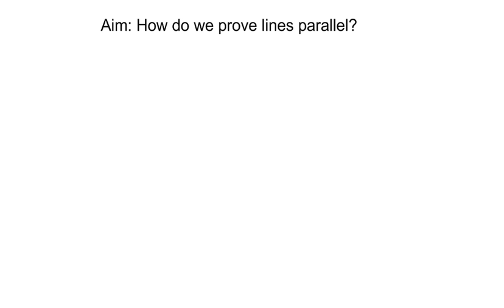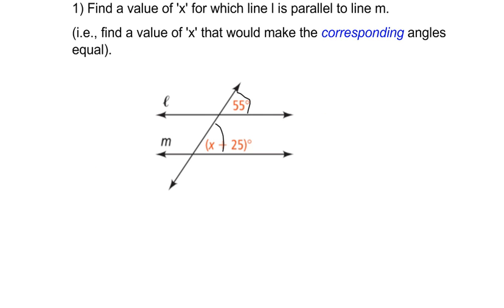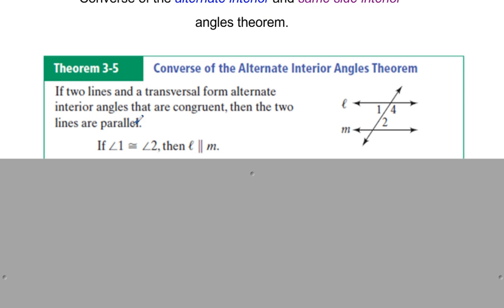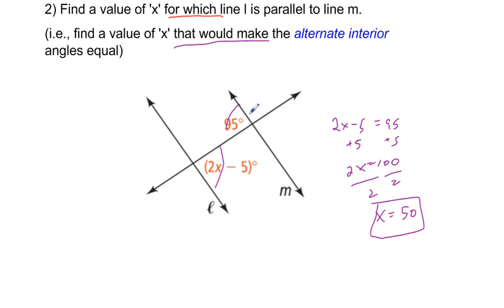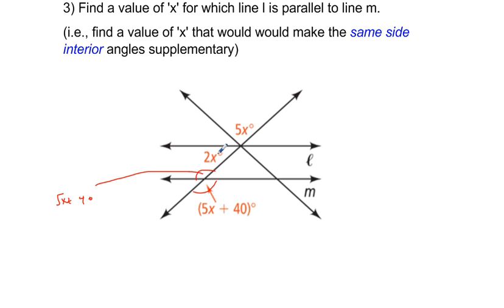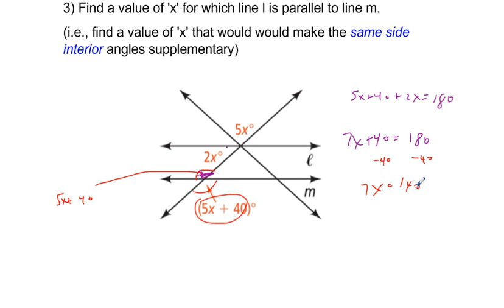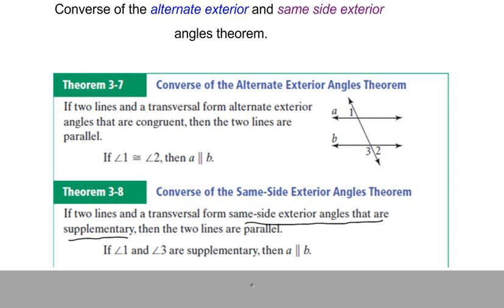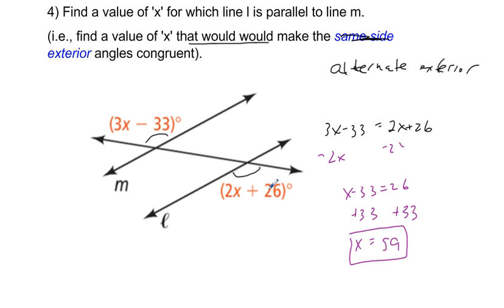Proving lines parallel using converse theorems